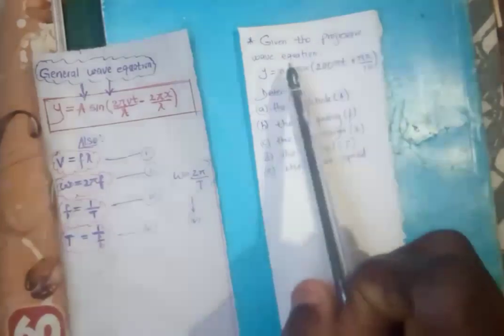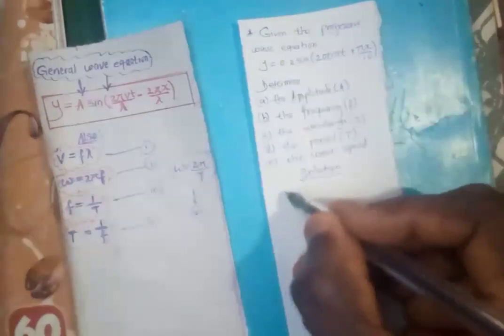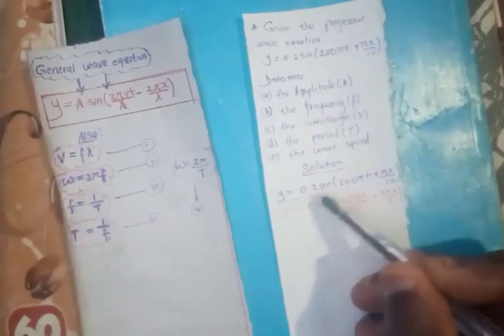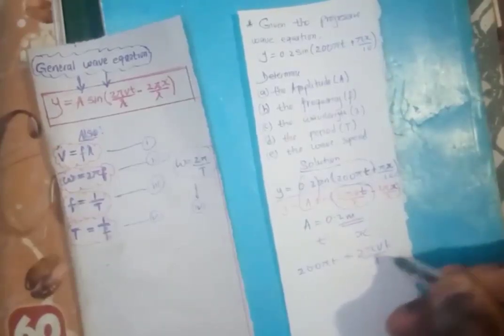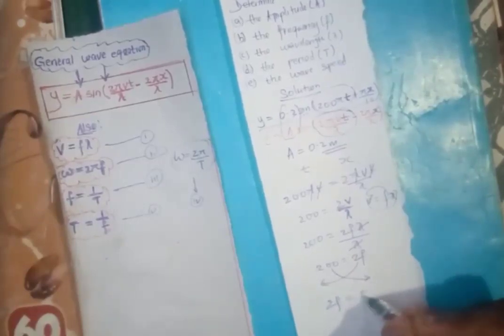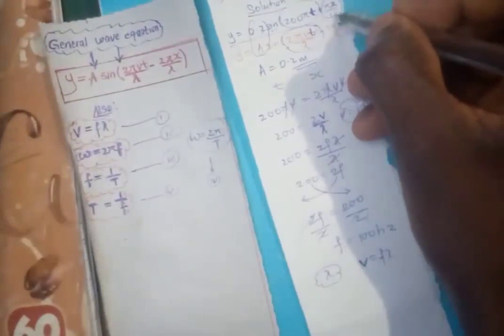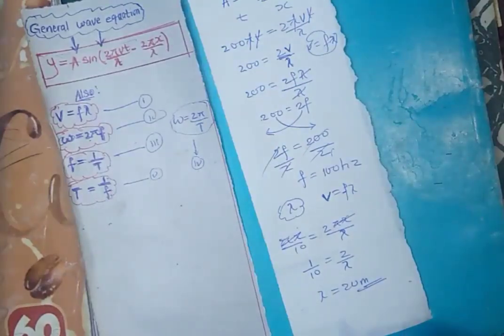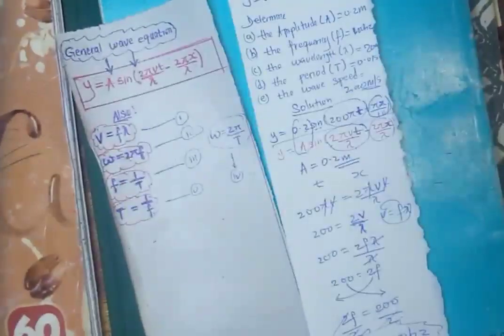WAVE CALCULATION (Amplitude, Period, Frequency, wavelength and Velocity of Wave)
In this video, we explain how to find from a given progressive wave equation; the amplitude, the period, the frequency, the wavelength and the wave speed or Velocity.